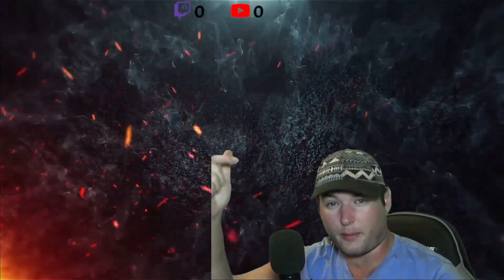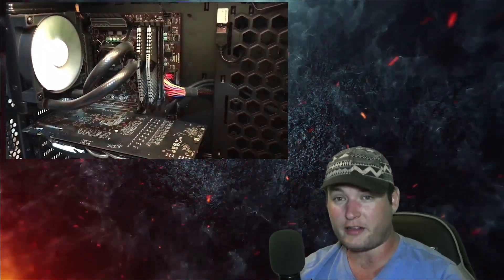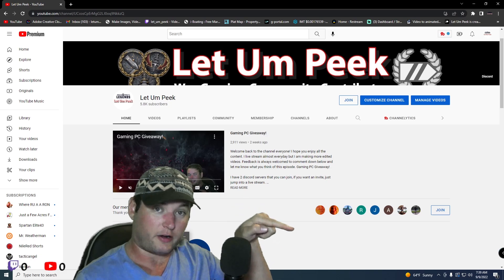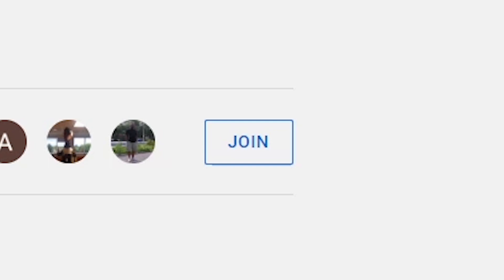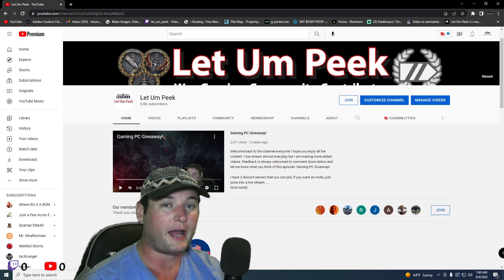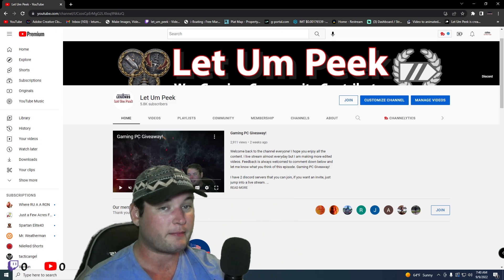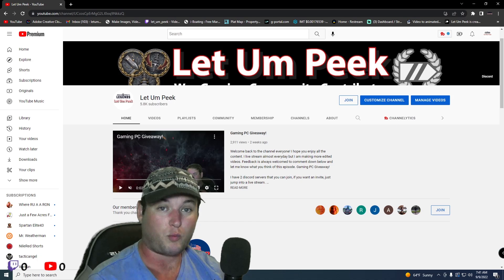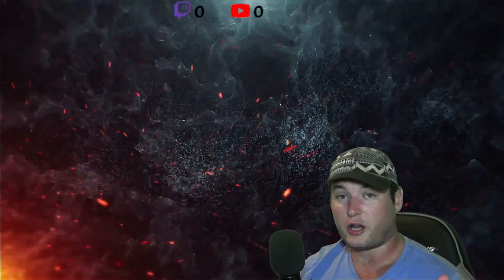PC Giveaway - More Details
Welcome back to the channel everyone! I hope you enjoy all the content. I live stream almost everyday but I am making more edited videos.

I have 2 discord servers that you can join, if you want an invite, just jump into a live stream.

Capture Card

Gaming PC
Ryzen 7 5800x
EVGA 3070
32g Ram

Streaming PC
APU Build
PRIME B550M-A
Ryzen 5 5600G
16g RAM
Air Cooled